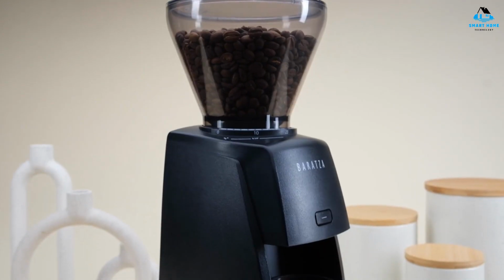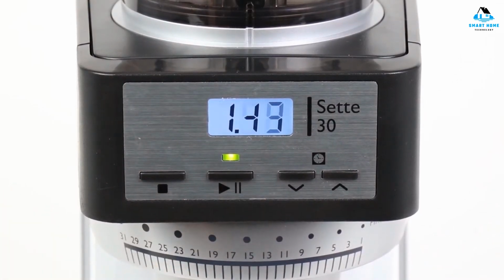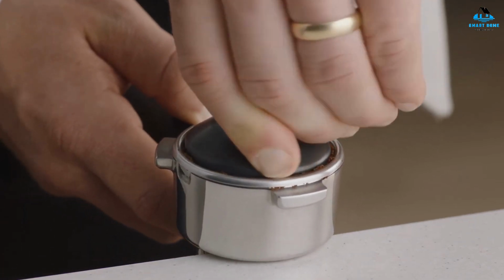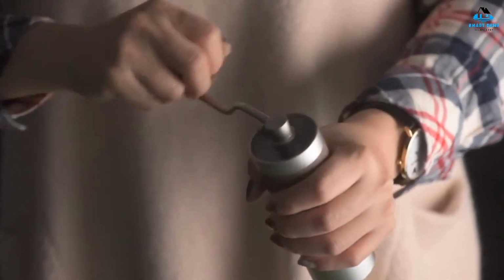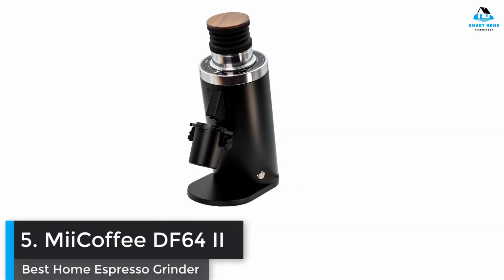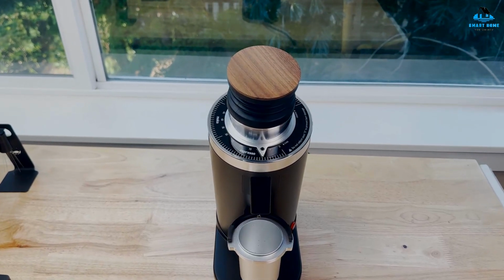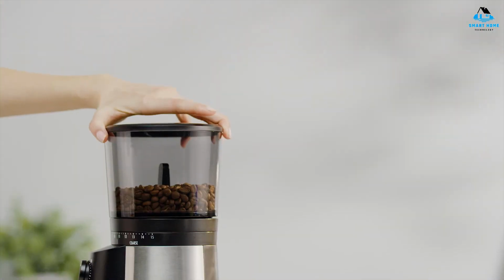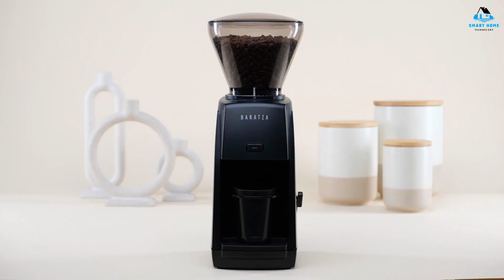Best Espresso Grinders 2026 - Tested by Coffee Experts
Links to the Best Espresso Grinders 2026 are listed below. At Smart Home, we've researched the Best Espresso Grinder on Amazon. Saving you time and money.

1. Baratza Sette 270Wi Grinder

2. Breville Smart Grinder Pro

3. 1Zpresso J Max Grinder

4. Fellow Opus Grinder

5. MiiCoffee DF64 II Grinder

6. OXO Brew Grinder

7. Baratza Encore ESP Grinder

►Hope you enjoyed my Best Espresso Grinders 2026 video.